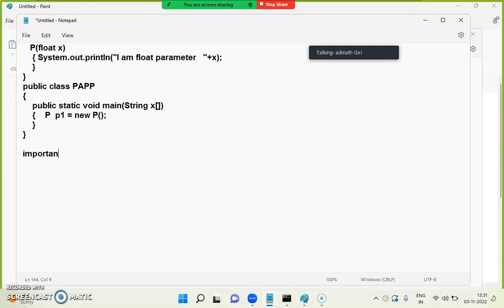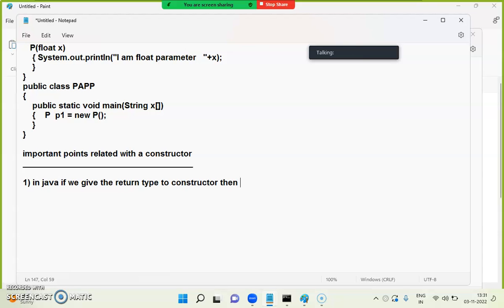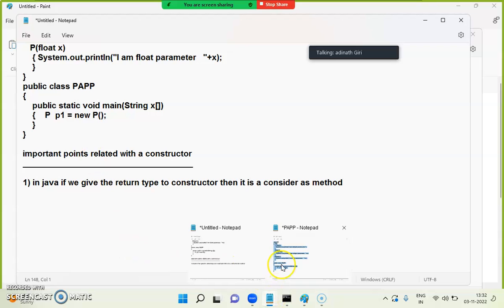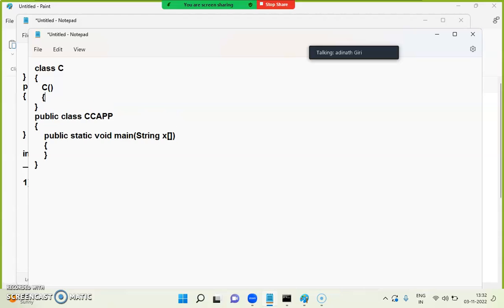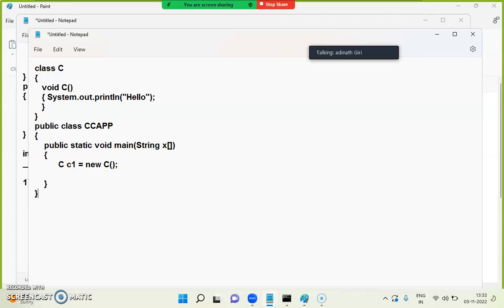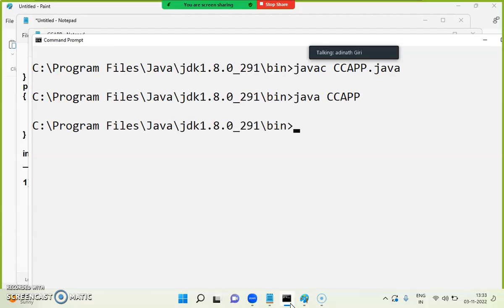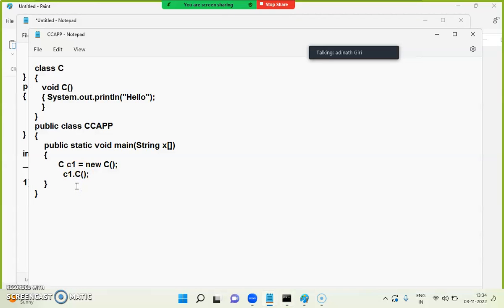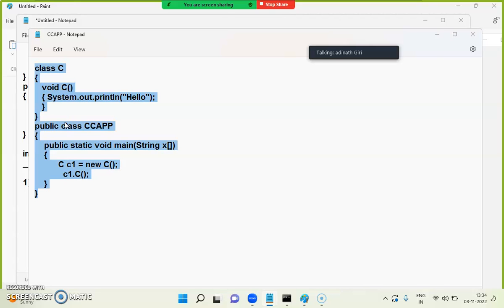What will be the output of given code?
Learn coding in easy way with Giri's Tech Hub Pvt Ltd, Pune.
Join the class & get your dream job
Address- Giri's Tech Hub, 102, Dangat Park, Mumbai-Banglore Highway, Warje, Pune, Maharashtra, 411058.
100% Guaranteed Placement Support
Placement record: